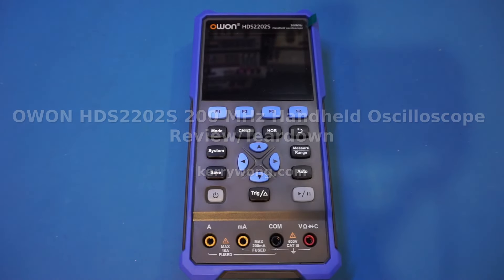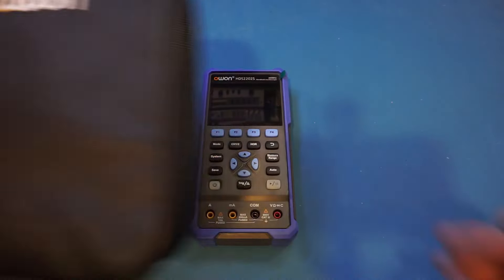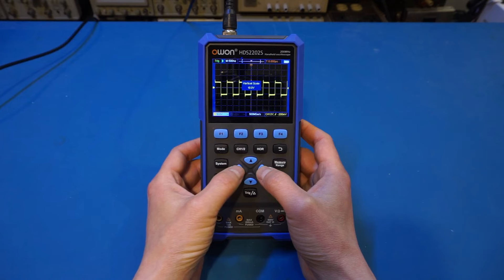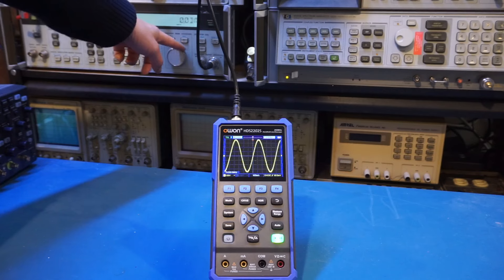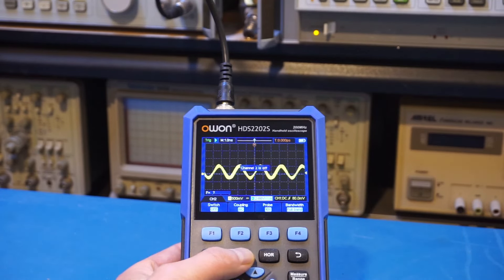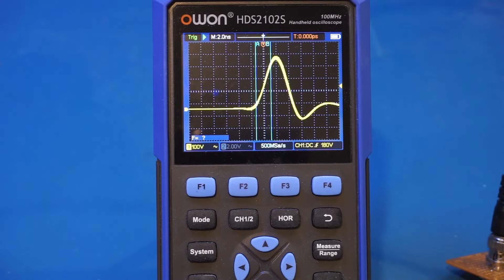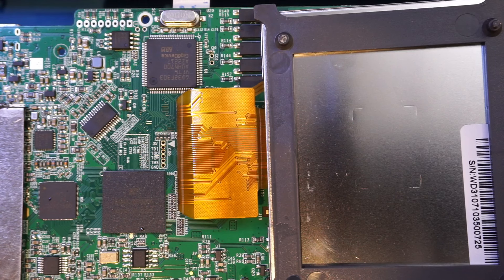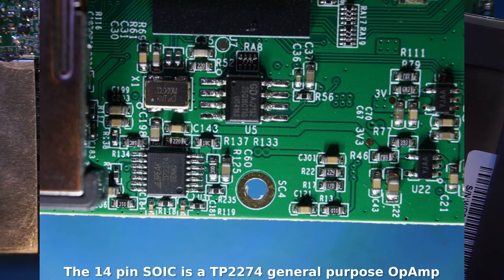OWON HDS2202S 200 MHz 3-in-1 Handheld Oscilloscope Review/Teardown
In this video, I did a review and teardown of OWON's latest and greatest 3-in-1 handheld OSC/DMM/AWG HDS2202S. The oscilloscope now has a bandwidth of 200 MHz which doubles that of the HDS2102S.

Be sure to check out the review videos for the HDS272S as most of the functionalities (e.g. DMM/AWG) are identical to the HDS2102S:

00:00 Overview, brief comparison with other HDS200 models
04:55 Oscilloscope testing, AM/FM/Single shot/Lissajous figure
09:35 Bandwidth testing with HP 8642B, up to 400 MHz
15:31 Bandwidth measurement using an Avalanche pulse generator
18:08 Power consumption, standby current draw
19:32 Teardown
24:26 Conclusion